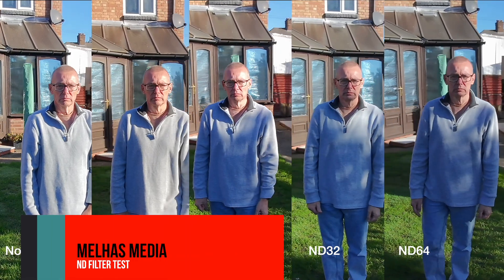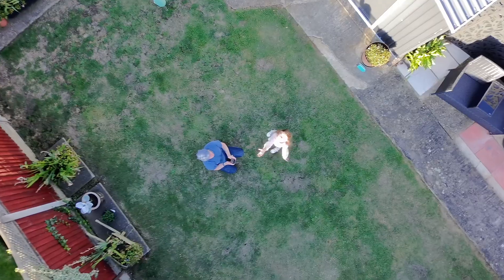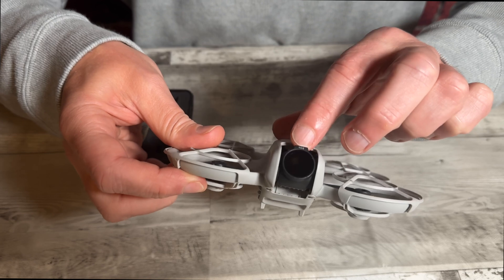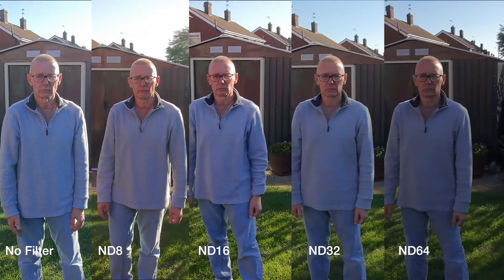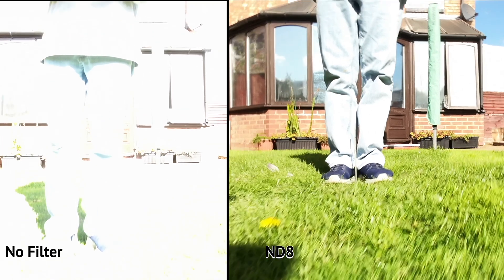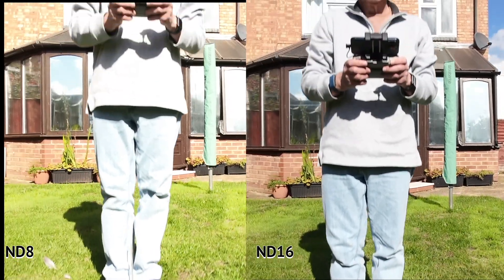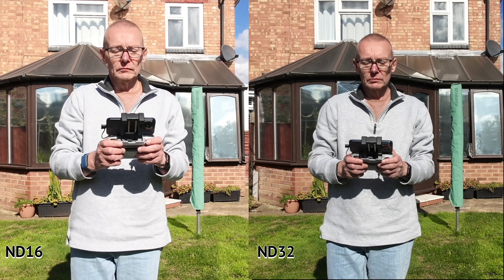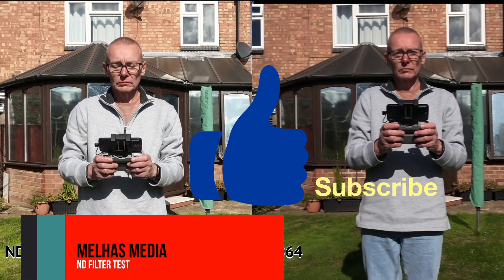DJI Neo ND Filter Test Results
short version of the ND (Neutral Density) filter testing

SunnyLife ND filters